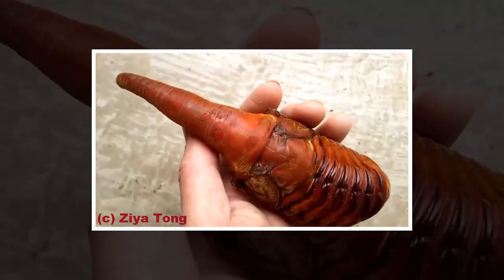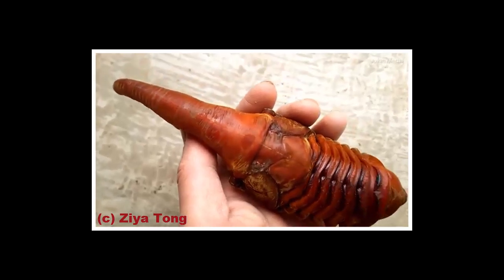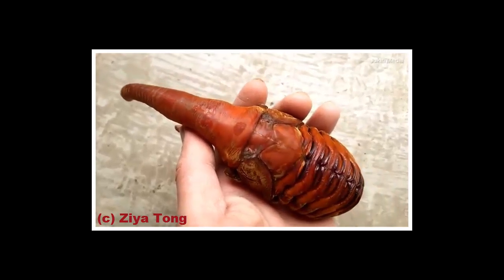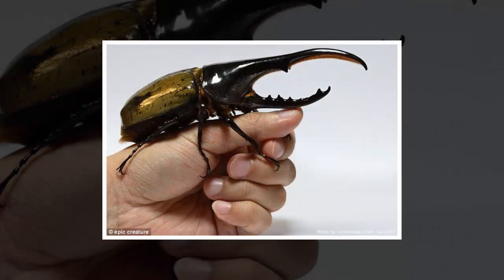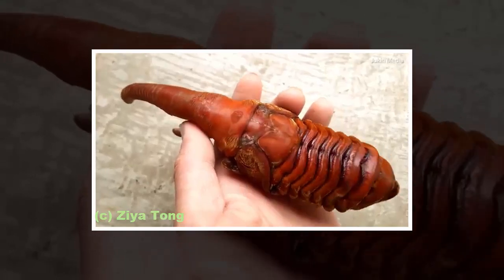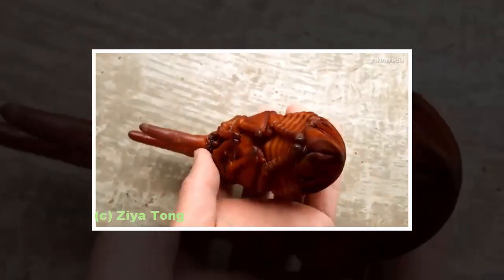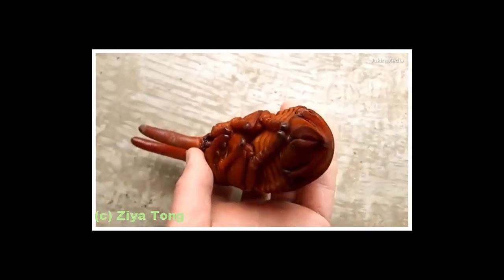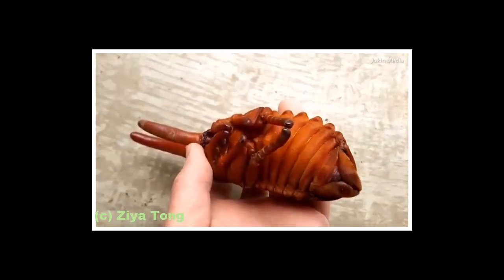Hercules beetle pupa captured in its 'alien like' cocoon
What is THAT? Video of 'alien creature' squirming in a hand goes viral (and don't panic, it's actually the pupa of a Hercules beetle )
Video shared online shows the of the third stage of a Hercules beetle's life
The larva stays dormant for at least 18 months as it morphs into an adult
It builds a bizzaree coccon around itself while it develops its exoskeleton inside